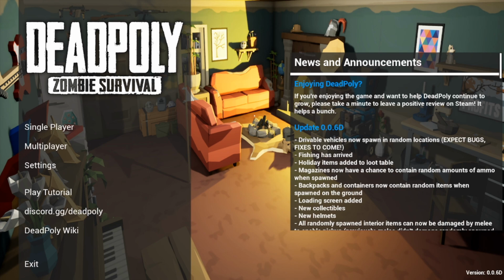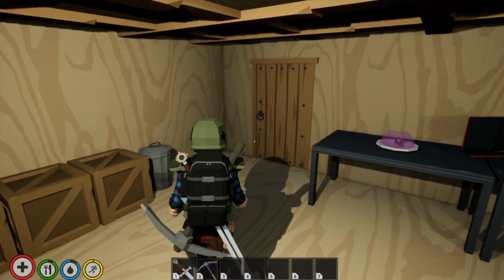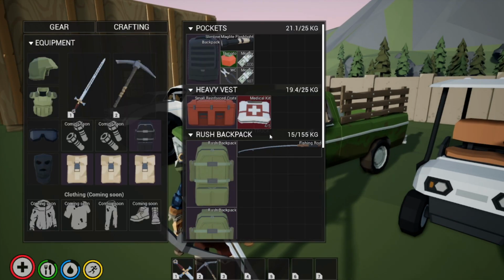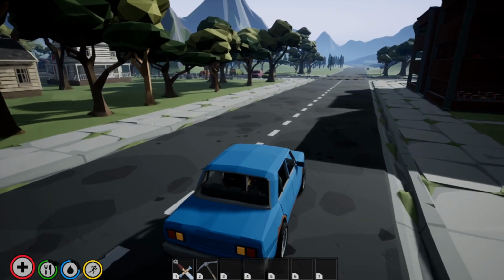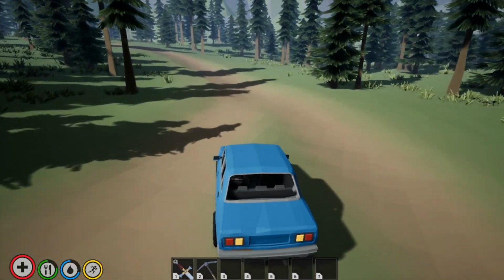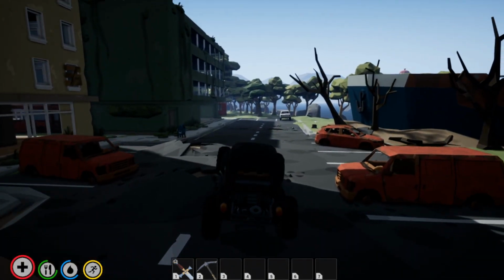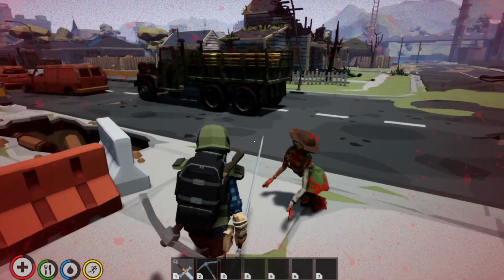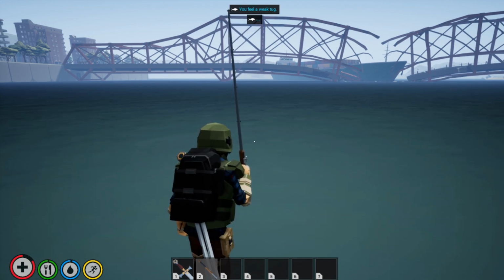DeadPoly - Huge update!! Cars & fishing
Today we check out the latest update to DeadPoly.